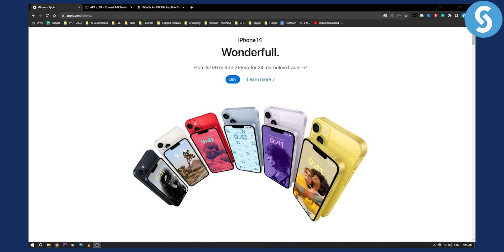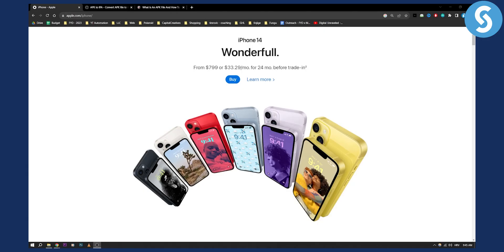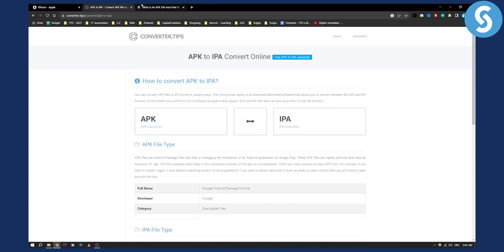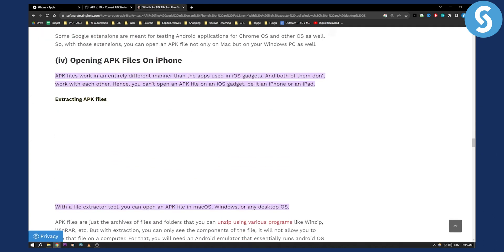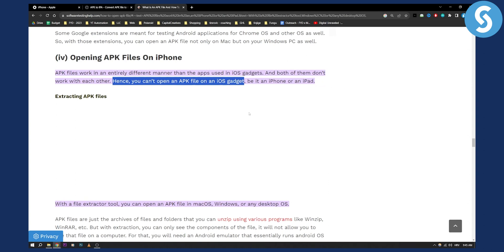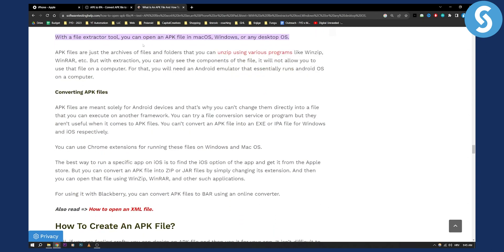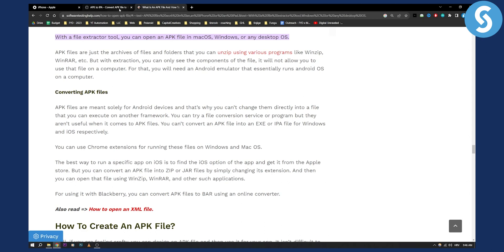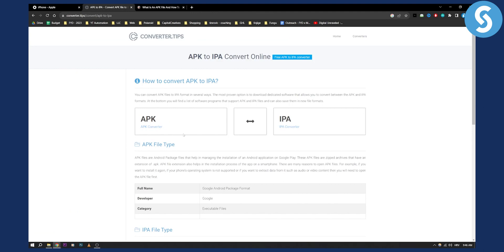Can You Install APK Files on iPhone? (iOS17)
In this video, we will show you can you install apk files on iphone?